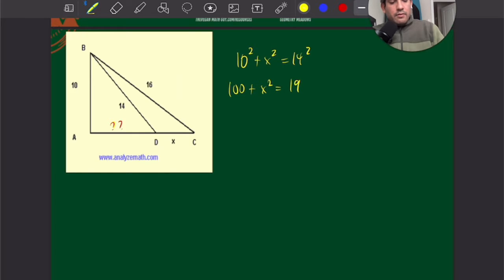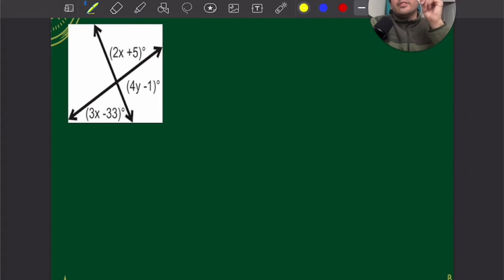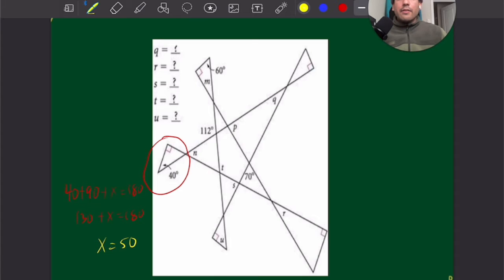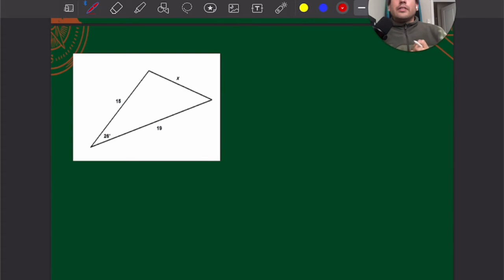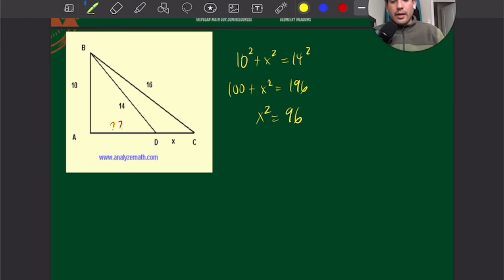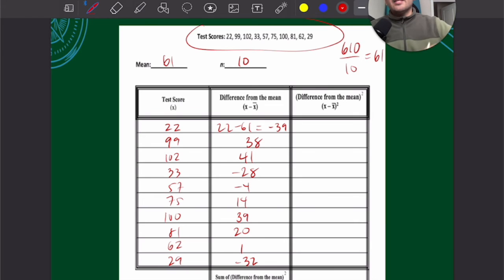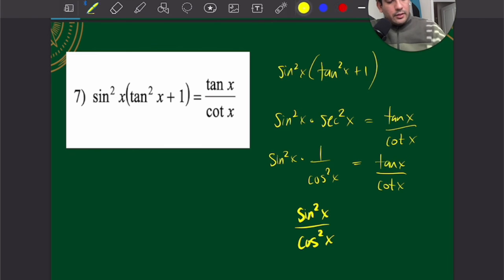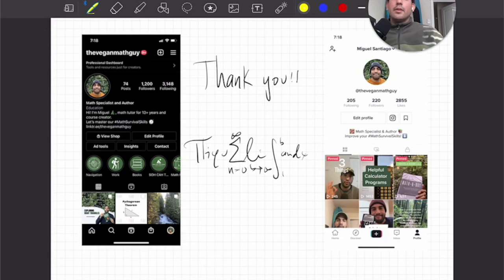Off Trails #1 - The Mistakes I Saw In My Students Work This Week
Welcome to SOH CAH TOA Park, a place to improve our MathSurvivalSkills.

This week we explored The PreAlgebra Trailhead, Geometry Meadows, Lake Algebra 2, PreCalculus Summit, and Mt. Calculus and the problems I encountered with my students this week.

** This is not meant to be a tutorial lesson ** This is the time for you to explore the concepts and test your skills against the different problems that are out there.